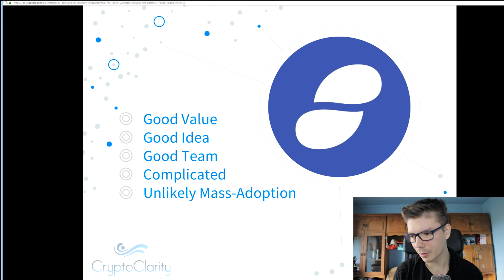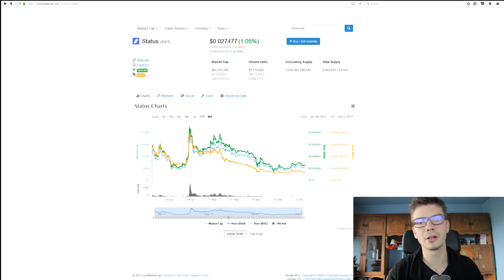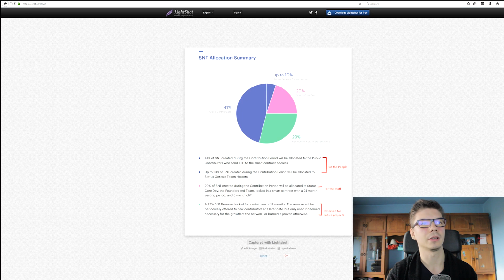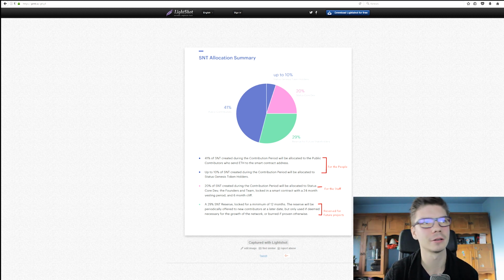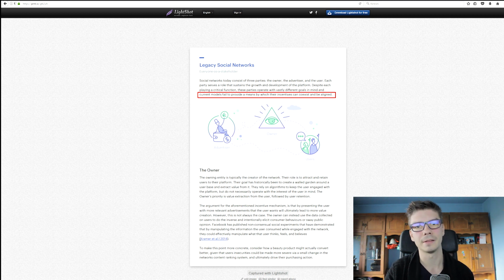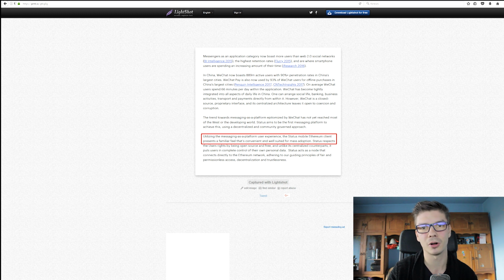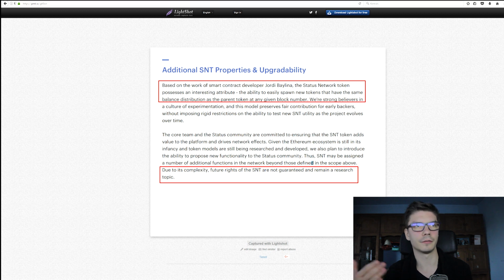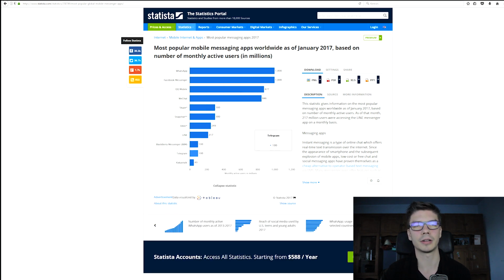Why NOT To Invest in Status (SNT)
In this video I explain why I decided not to invest in the Status (SNT) token and I review the coin, team and idea in detail.

If this video helped you and you'd like to give back you can send bitcoin to this address:
3NLjo7sb6jo89G4DC7NCD8LeyhhWfV9uFq

Topics covered:
0:30 - The verdict
3:15 - Why the current price is great
5:10 - Ideas from the website
7:34 - The good and the bad in the ICO terms
10:14 - Things I noticed in the Whitepaper
13:26 - Mass-adoption problems
18:55 - Diaspora Fail
20:17 - Some instant messenger market share statistics
21:34 - Some info about the Status app